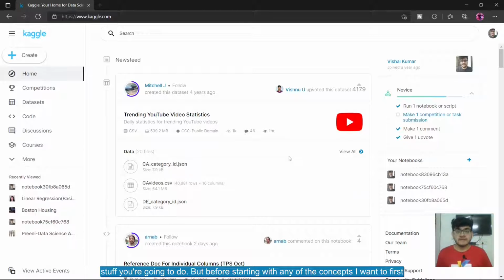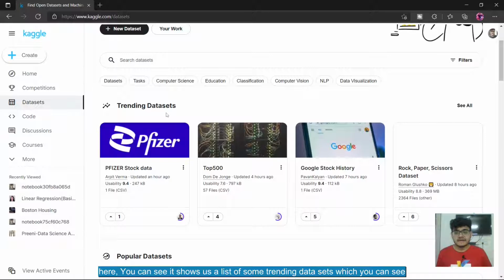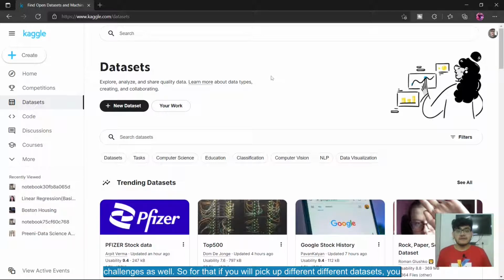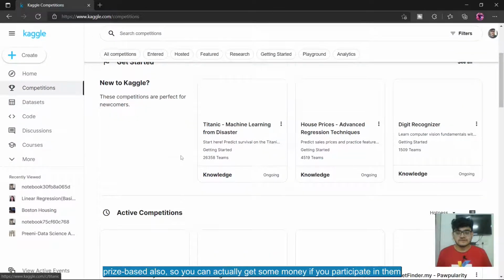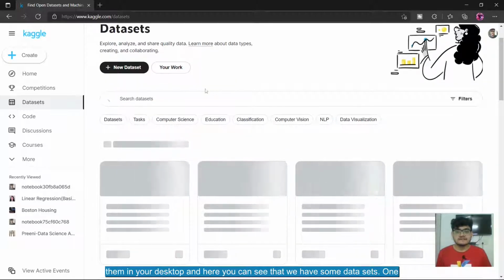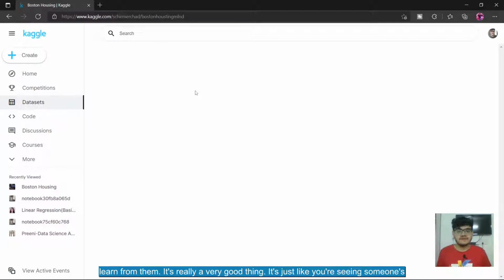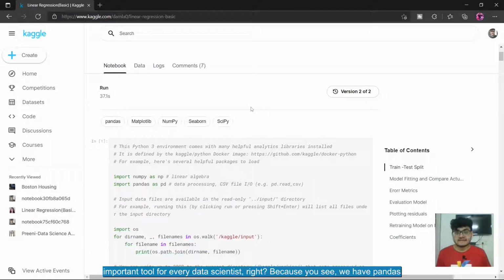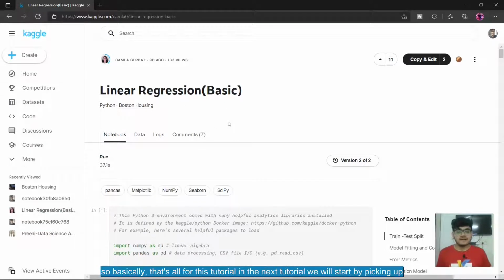[1.1] Kaggle for Data Science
Kaggle.com is the first step to dive in the field of data science. It is very helpful website for beginners and a very important platform for data science experts.
From writing python code and running it on kaggle to analyzing the code posted by the community of Kaggle to participating in competitions will make a beginner an expert in Data Science field.
In this course we will download various data sets to perform different tasks to get a good exposure of challenges faced in the process.